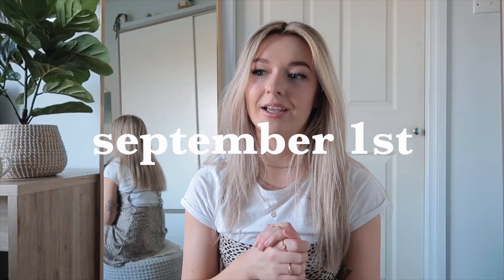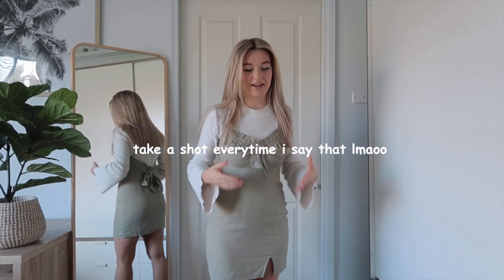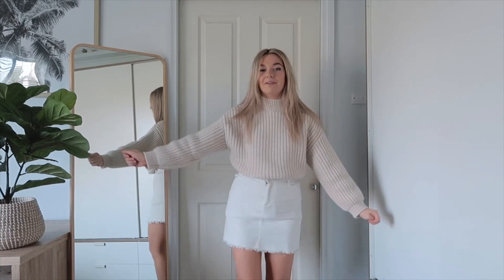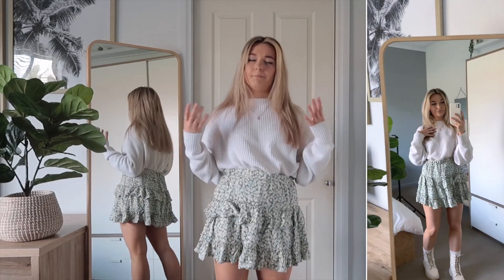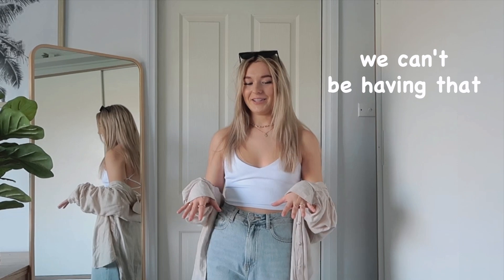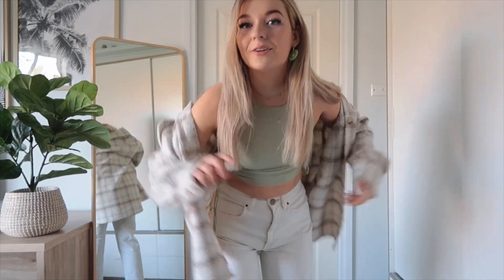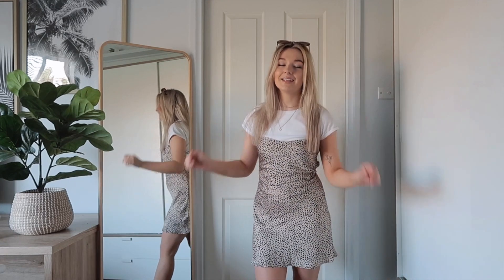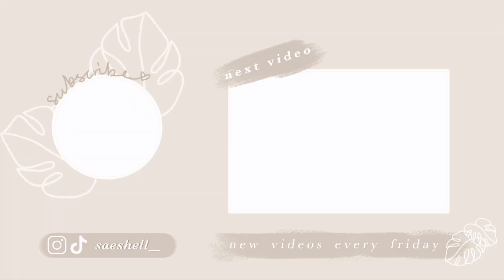11 SPRING OUTFITS I'LL BE WEARING THIS YEAR | 2021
spring is finally here & my inner spring child is thriving. here are 11 outfits I'll be wearing once we are allowed out of the house ( thx lockdown )

let me know which outfit you love the most & let me know if this is something you would to see on my channel more often!

FAQ
✧ name: shelly
✧ age: 22
✧ location: australia
✧ birds: emma + charli
✧ camera: canon g7x + iPhone 11
✧ editing software: iMovie

THANKYOU SM ♡